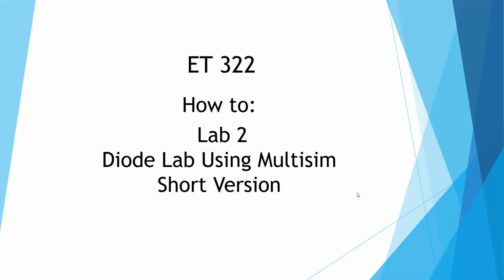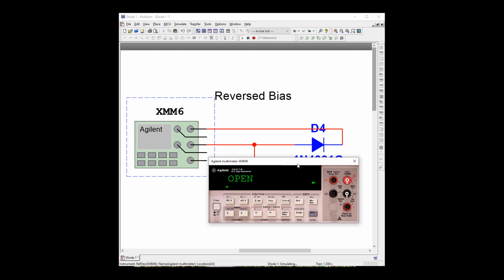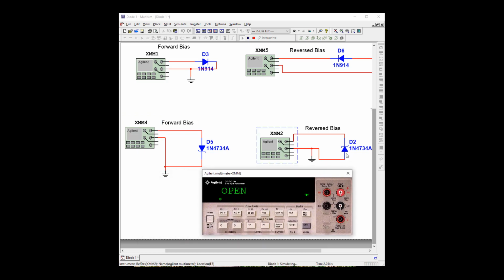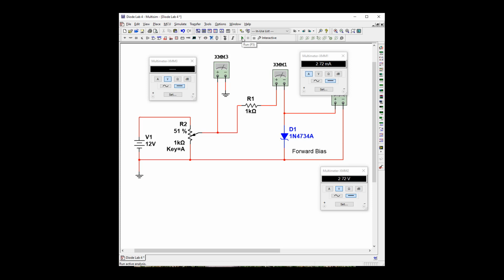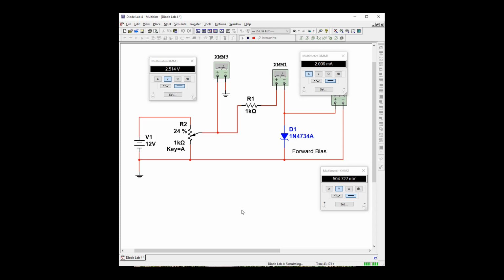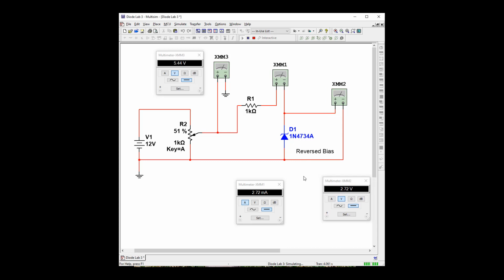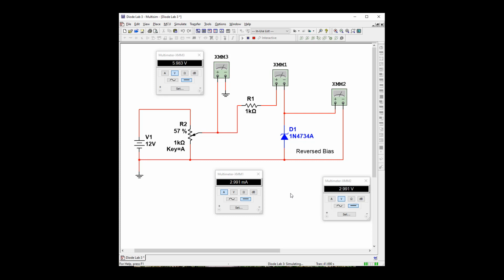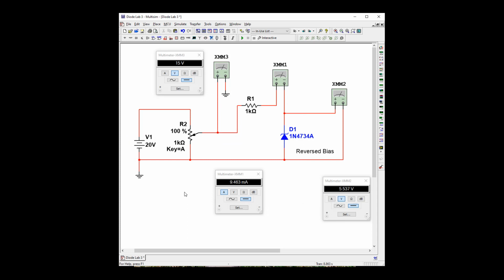Lab 02 Diodes 322 Short